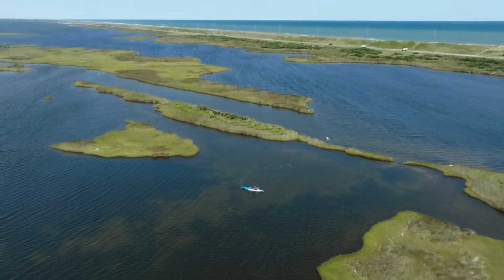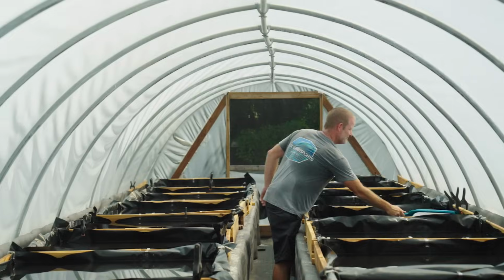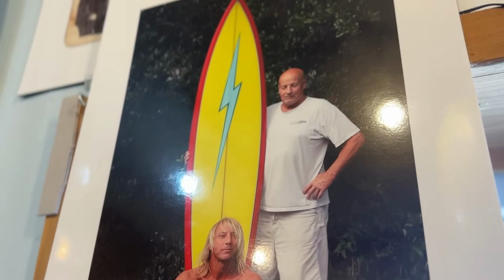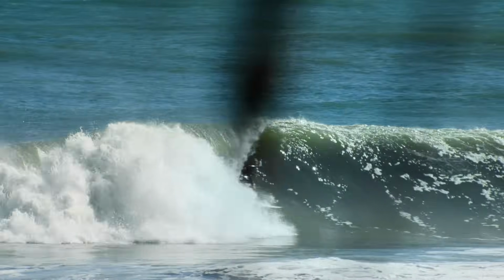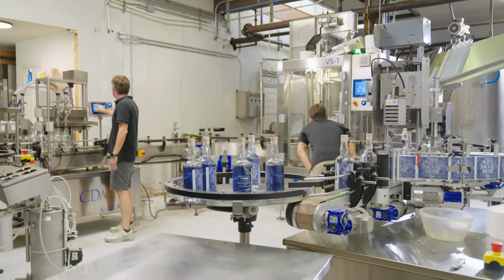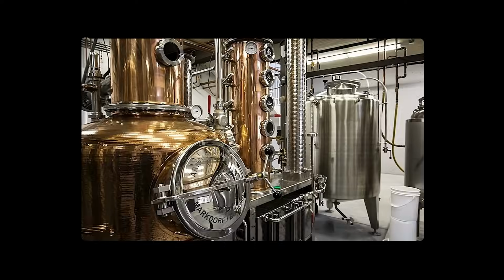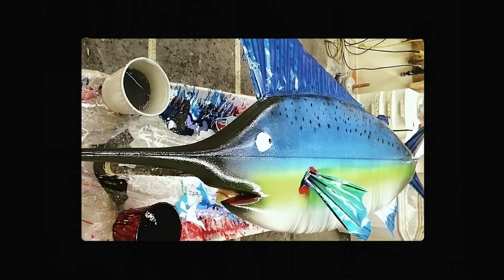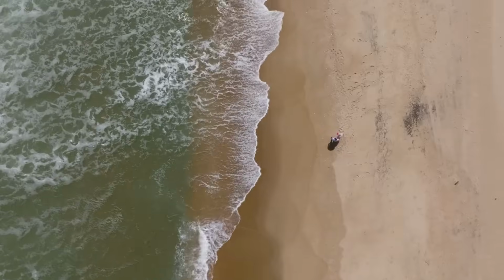The Outer Edge | Episode 2 - Crafted At Sea Level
Whatever it takes is the spirit it takes to make it out here.

Discover The Outer Edge, a captivating six-video series created by the Outer Banks Visitors Bureau as part of its ongoing commitment to responsible travel and the vibrant local community it serves. Explore the heart and soul of the Outer Banks of North Carolina through the stories of OBX locals who pour their passions into photography, commercial fishing, boat building, crafting local products, analyzing weather patterns, and fueling the grassroots music scene. Witness the unique bond between the islands and the people who cherish and care for them. Celebrate the beauty, resilience, and creativity that define the Outer Banks.

For more information on an Outer Banks Chamber of Commerce program featuring other locally made products, please visit OBXmade.com.